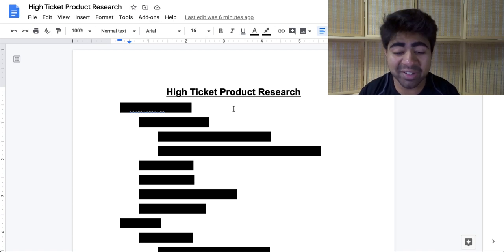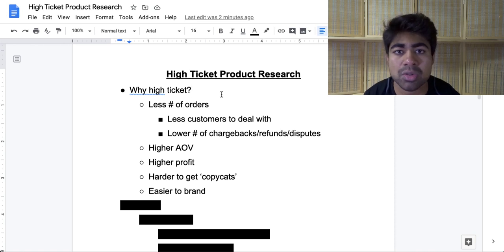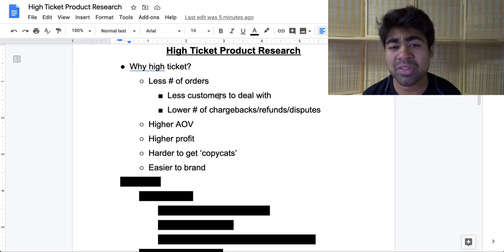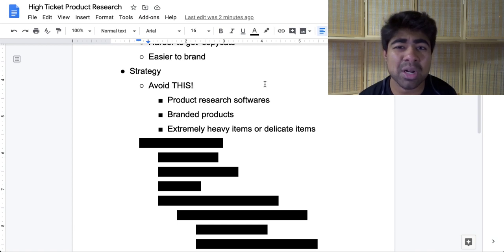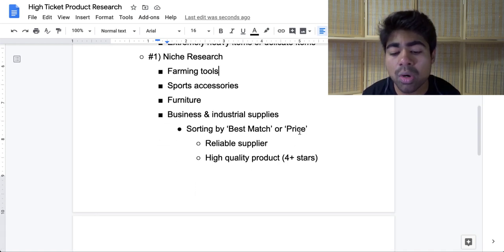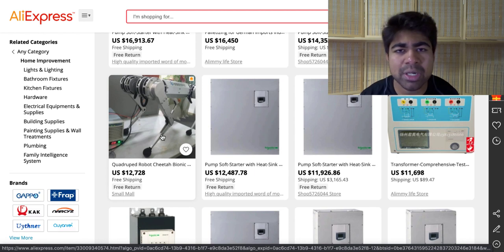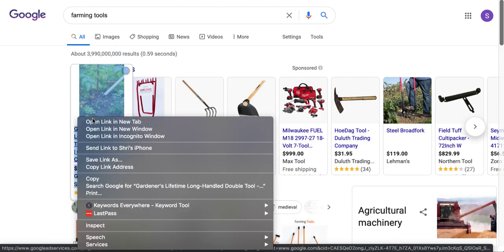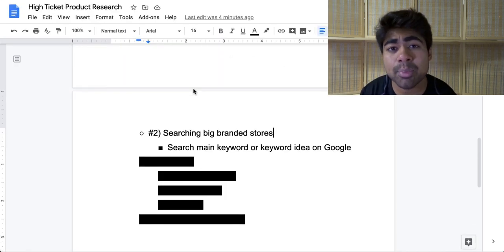ULTIMATE Shopify Dropshipping High Ticket Product Research Strategy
High ticket dropshipping is the way to maximize sales when it comes to eCommerce in 2020! Find out why it's so effective and how to find high ticket dropshipping products in this video.

There are several reasons as to why it's so effective to sell high ticket products in 2020. Some of these reasons include lower # of orders, less customers to deal with, lower chargebacks and refunds, and in most cases, more profits and a longer sustainable business. However, it is also true that high ticket dropshipping requires more research and analysis.

Before learning about the exact strategy for finding these high ticket products, it's important to know where to avoid looking. I strongly recommend avoiding product research softwares, branded products or niches, and extremely heavy products or fragile items.

The first way to do product research is by identifying specific niches which have the most chances of having high ticket products. Some of these include:
Farming tools
Sports accessories
Furniture
Business & industrial supplies

You can also use specific keywords related to these niches to go on Google and find big branded stores which sell them. This way, you can sort by 'best sellers' or 'price: high to low' to find out which products are high ticket and also may be selling well.

This can be combined with the third strategy, which is to go on Amazon movers and shakers, most wished for, or gift ideas and identifying costly items. The higher the cost, the higher the selling price for you.

The last website which you can use for research is Aliexpress' home page. After clicking on many other high ticket products, the home page will start suggesting expensive items as well.